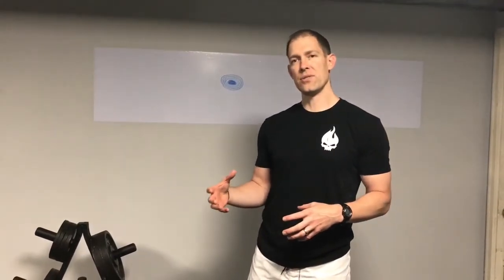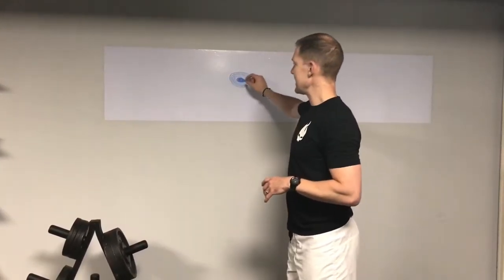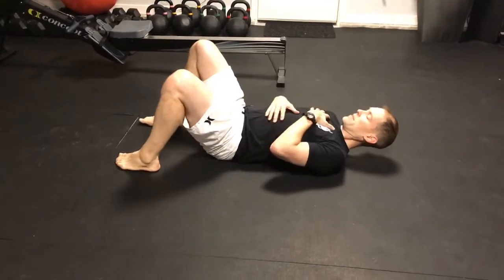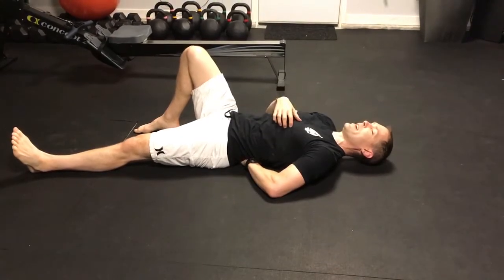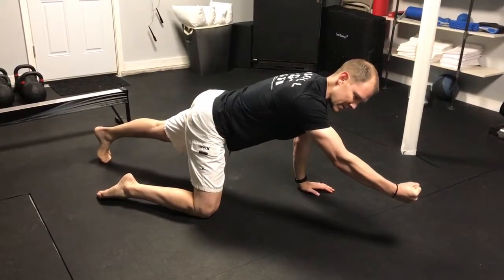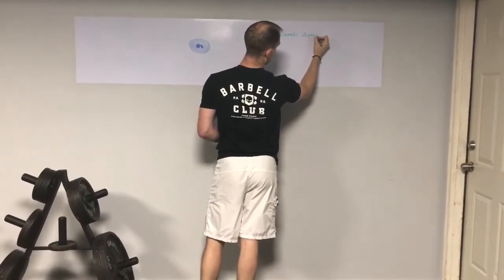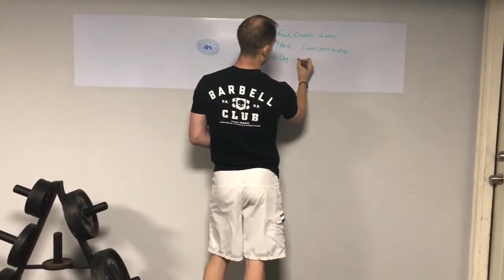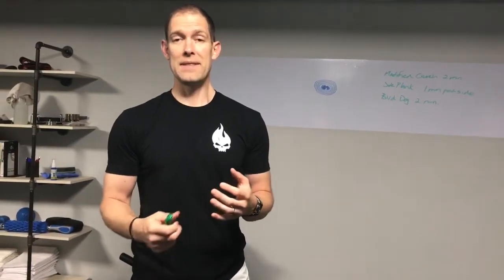Fixing Low Back Pain, Strength Edition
This is our base level prescription to improve low back and trunk stability and strength.